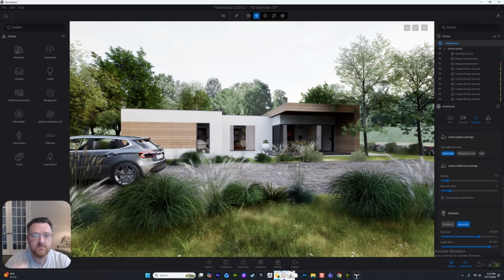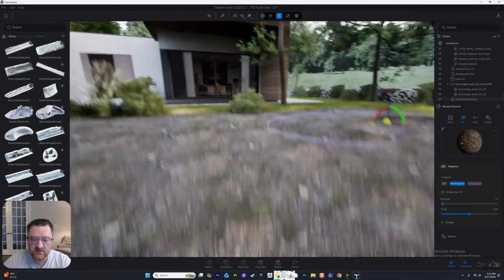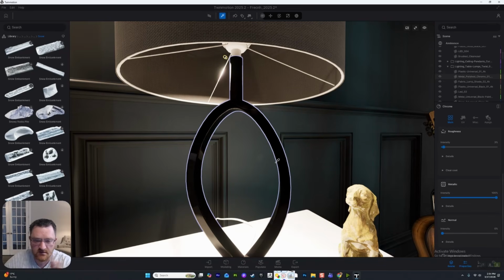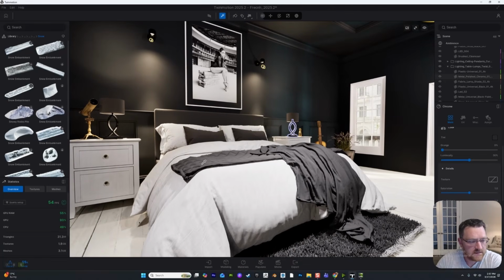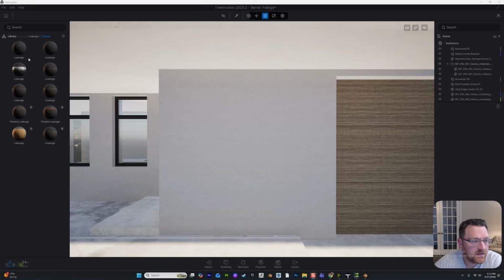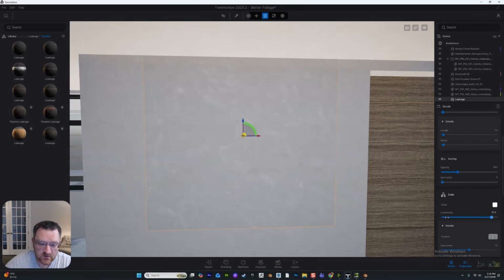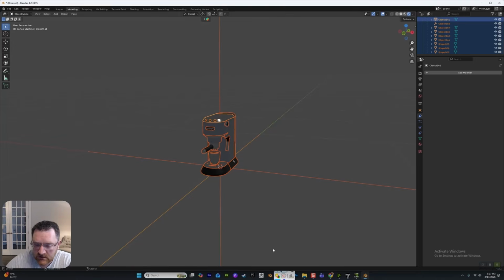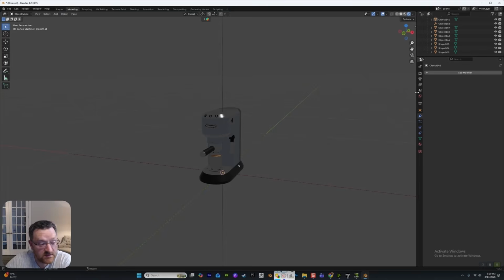Twinmotion Tips and Tricks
Hi everyone,

In this video, we look at some more tips and tricks for Twinmotion users! We look at landscape methods, performance and Sketchup Objects!

👉 Hi everyone! Big news, the ViaRender new D5 Render course is complete and live now on Udemy!
This course is intended for absolute beginners in D5 Render, and takes you step by step through three projects (with more on the way!). We cover exterior rendering and interior rendering in a step by step manner.